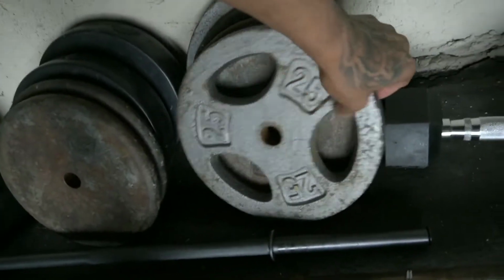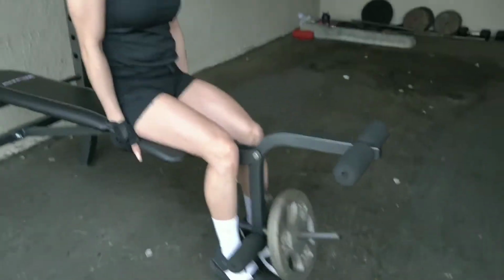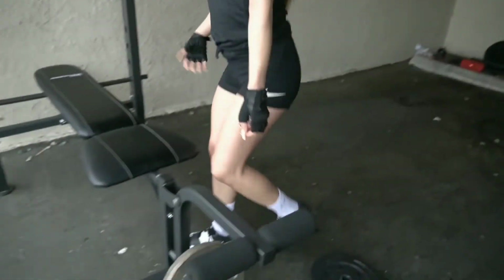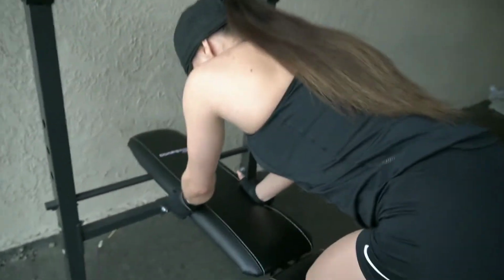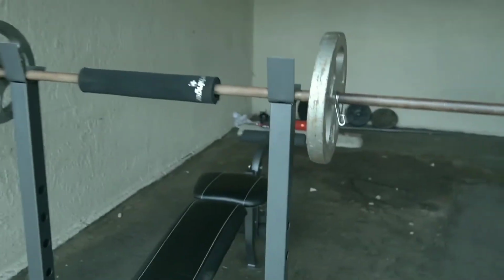full leg workout with the small home gym old school weights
FULL LEGS WORKOUTs